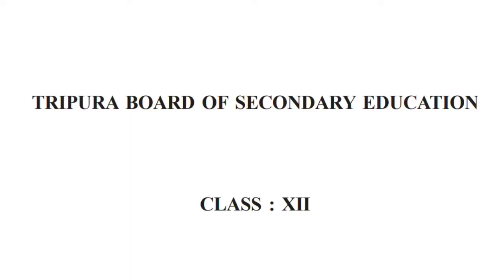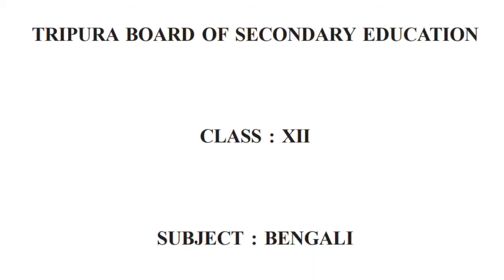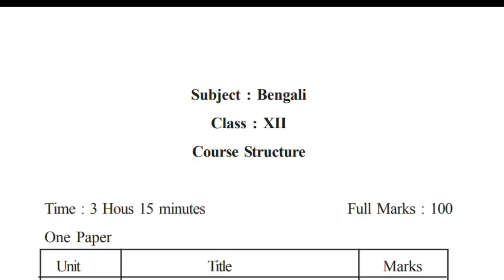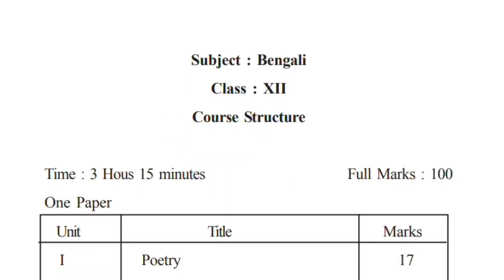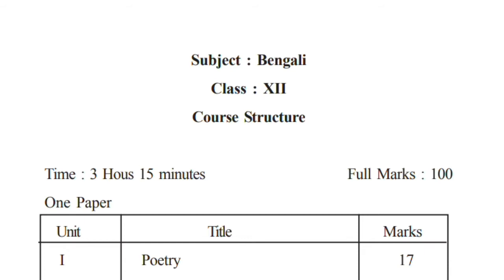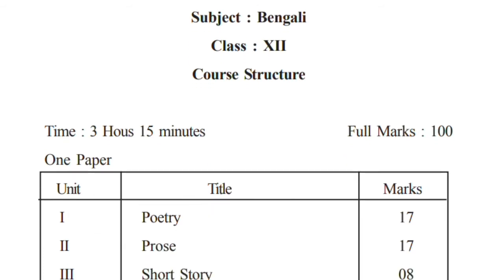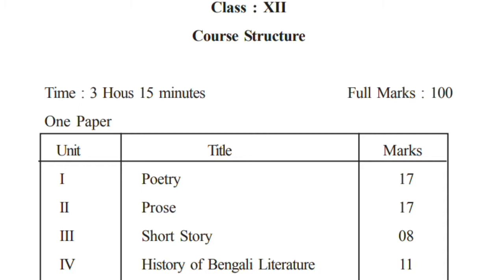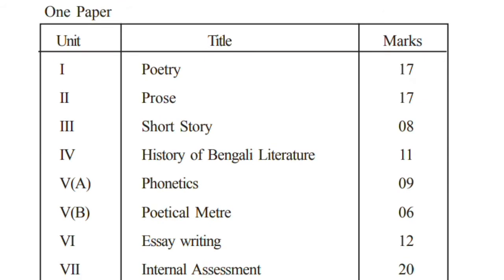Class-12| BENGALI | New syllabus-2020-21 | TBSE|Tripura Board of Secondary Education